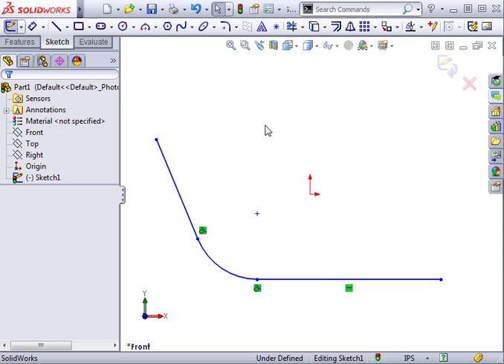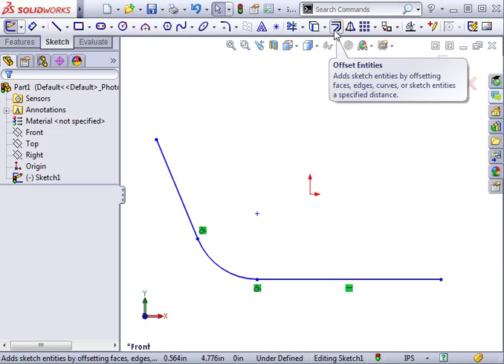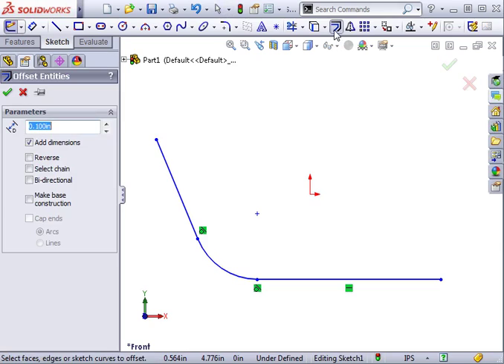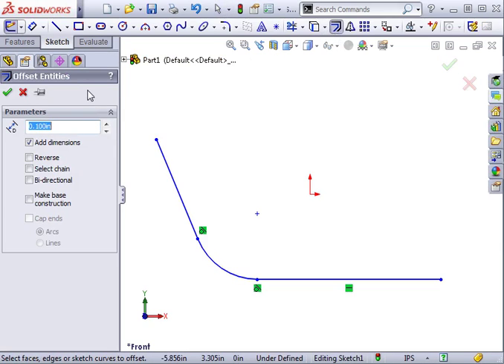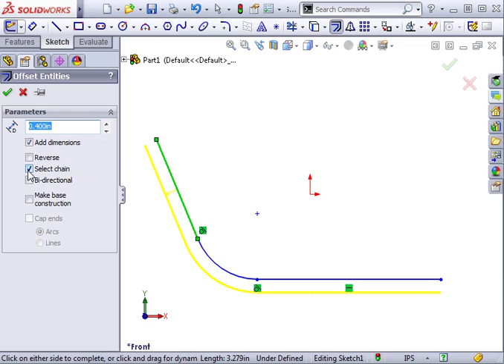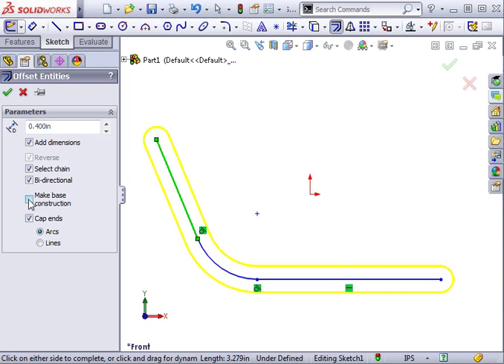02 The Sketcher 14 Offset Entities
SolidWorks Sketching & Part Modelling Offset Entities